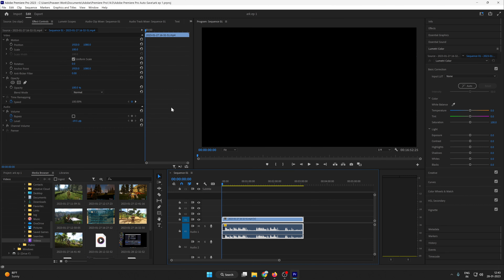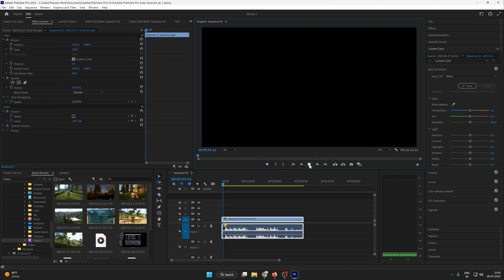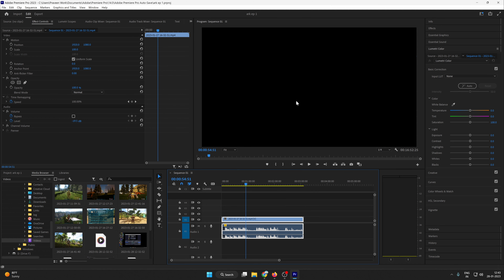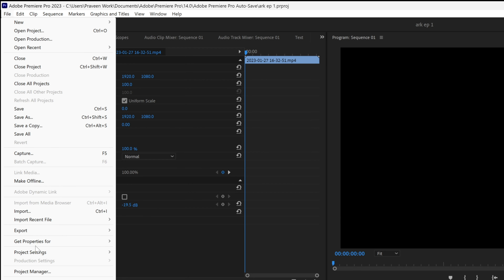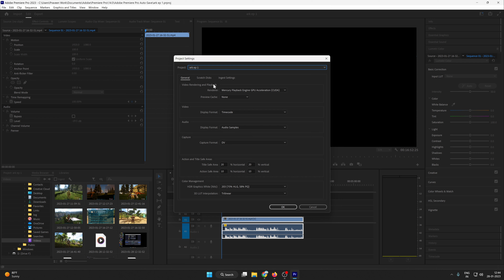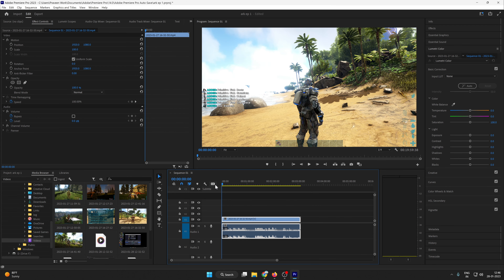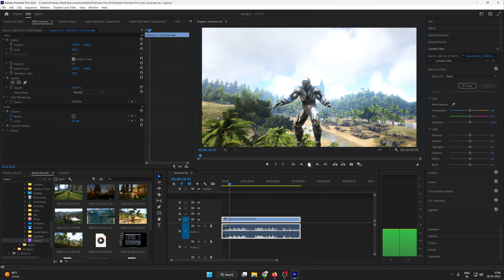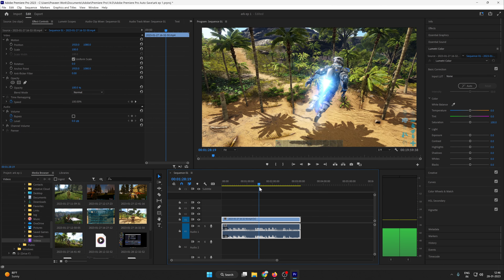How to Fix Video Not Showing Problem in Premiere Pro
Have a video clip in premiere pro timeline, but the video track doesn’t show up in the playback preview window? Here’s the quick fix in the video steps.

- CPU : AMD Ryzen 9 5900X Processor
- Motherboard: MSI X570 Gaming Edge WIFI
- GPU: GIGABYTE 1660TI 6GB Graphic Card
- RAM: 64 GB
- Monitor: LG 32 inch 4K 60Hz Gaming Monitor
- Keyboard : Corsair Gaming K70 RGB Mechanical Gaming Keyboard
- Mouse : Logitech MX Master 3S